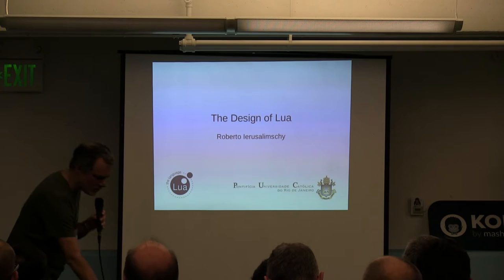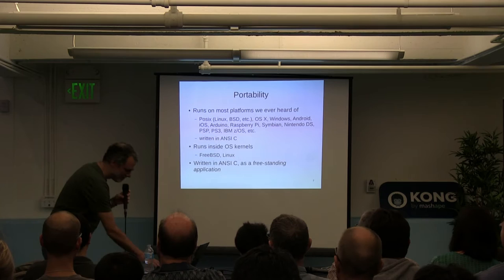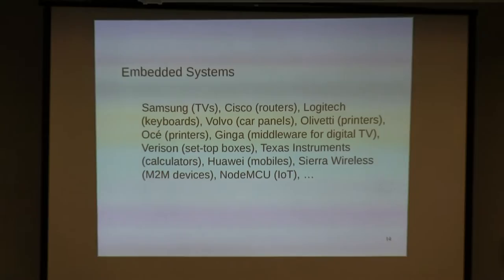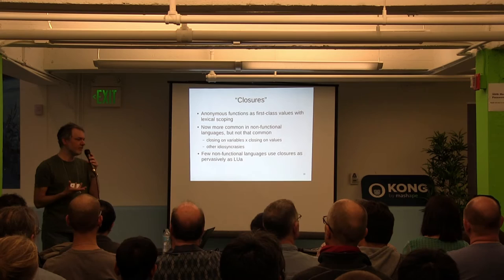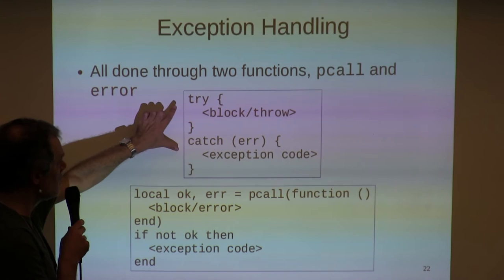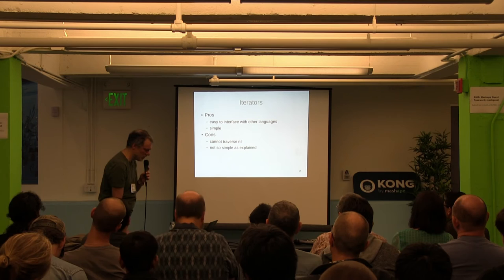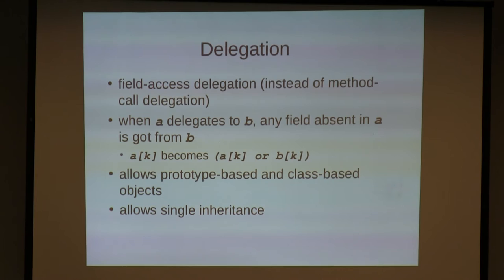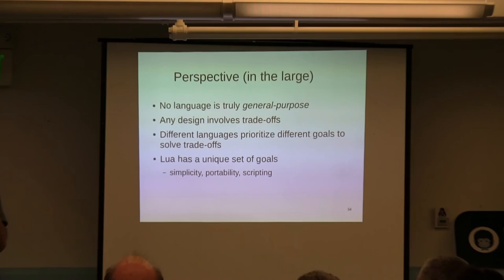Lua Workshop 2016: On the design of Lua - Roberto Ierusalimschy (PUC-Rio)